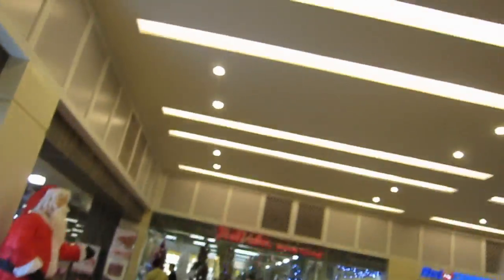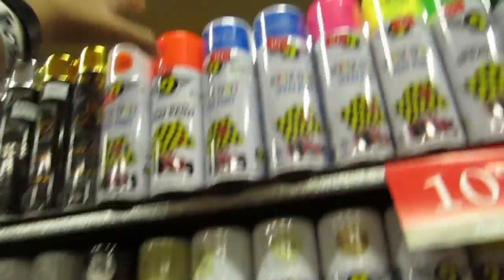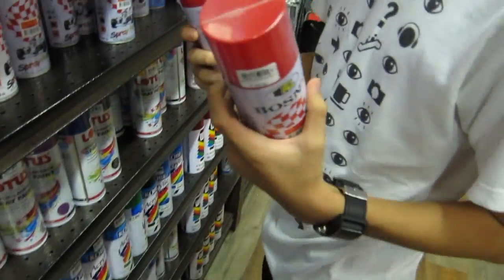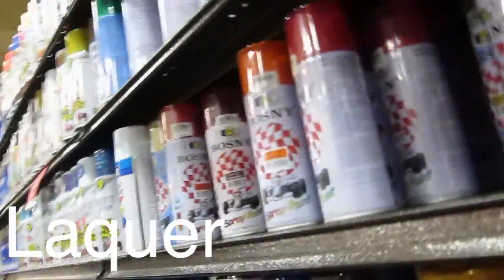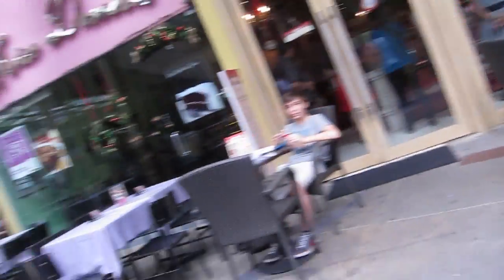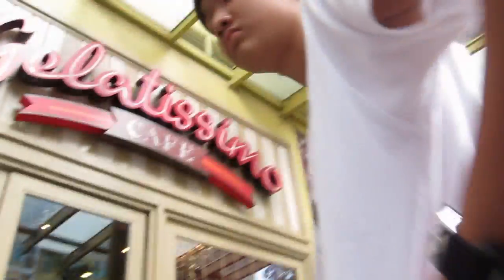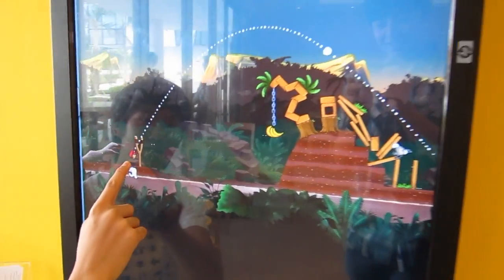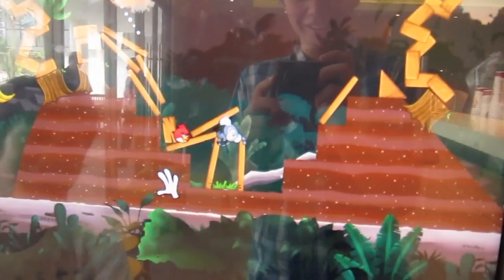Ventures I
An average day in the life of Enzo and Jamie. Not really intended to be funny, but if you do great! If you dont then tough noodles (OvO)